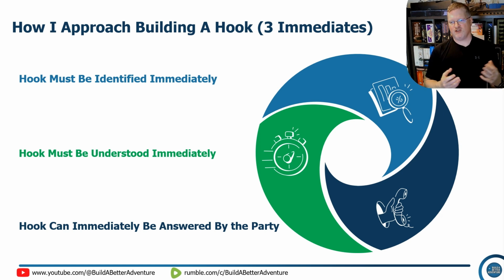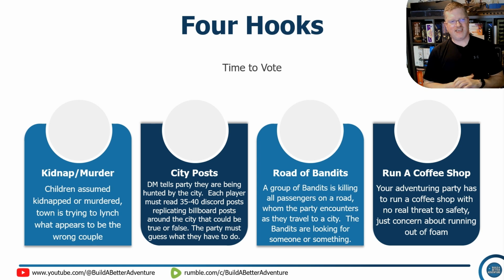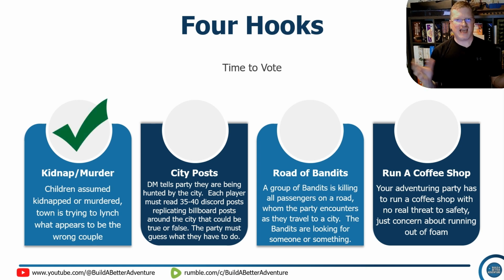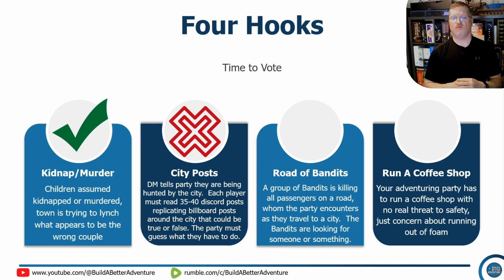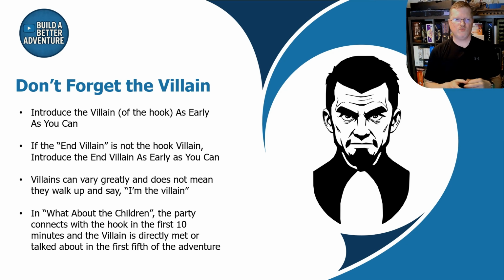Creating a Strong Hook for Your RPG Adventure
Sorry for having to repost this, we had some technical issues when we posted it originally on Thursday.

This video covers some assistance with creating a good hook for your adventure that will make your party want to come back for more session after session.  It includes my 3 “Immediate” rules about the hook.

The thumbnail image is designed around a game that a friend of mine is currently building.  I am reading through it, and it has some really nice tools to develop adventures for.  It's not MythForge, but since I wasn't able to ask before posting, I'm going to reserve details for now.

Legal Note about the Thumbnail:

 The images included in this work were created collaboratively with the assistance of artificial intelligence (AI) tools provided by OpenAI's ChatGPT, under the direction and original prompts of the author. The author retains all rights to use, reproduce, modify, and distribute these images for commercial and non-commercial purposes.

These images are original, generated at the author’s request, and are not based on any copyrighted or proprietary source content. They are intended solely for use in the author’s creative works, including but not limited to printed materials, digital publications, and promotional assets.
Use by any other party without permission is prohibited.